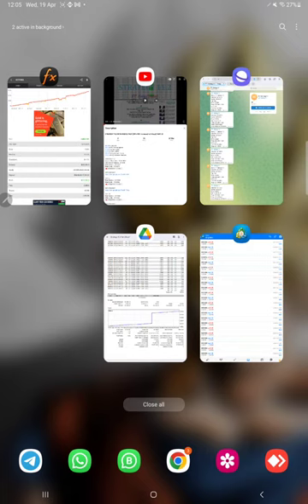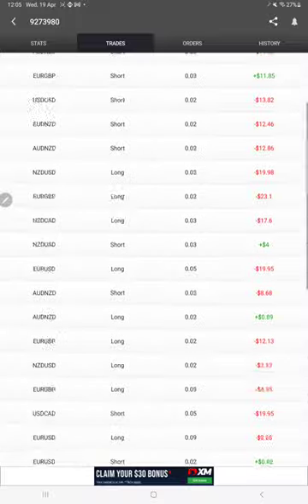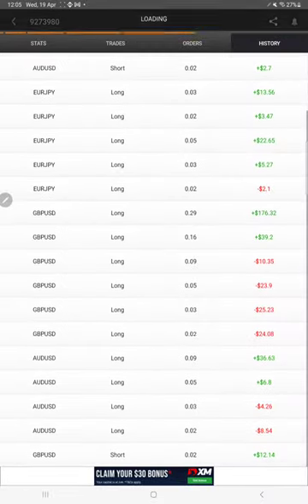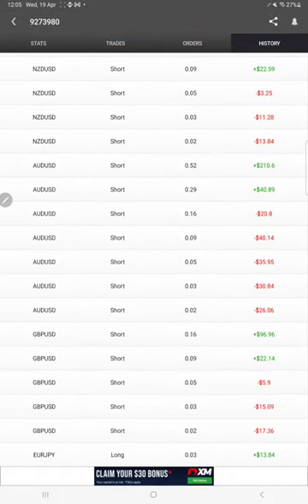STRATEGY 11.2 OCTA HEDGE PAIR (68% ROI Increased in 3 Weeks) PART 28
00:00 Introduction
00:30 Verify Previous Update
00:30 Trading Account history
01:08 Telegram Update
01:20 FX Book Update
01:45 Trading Statement Analysis